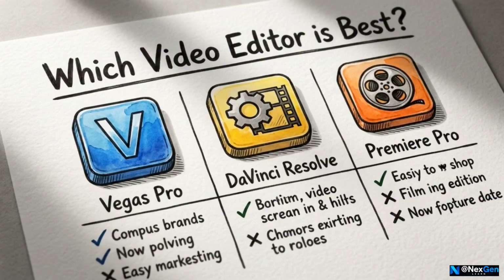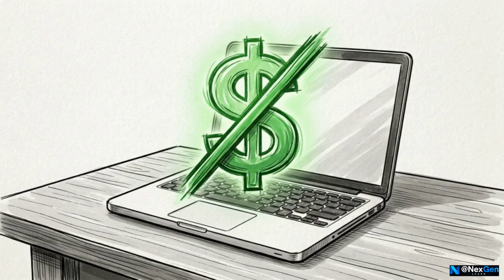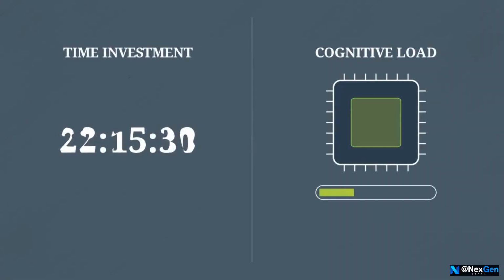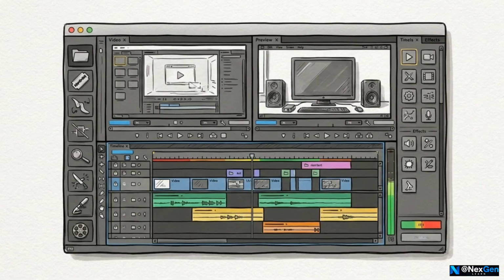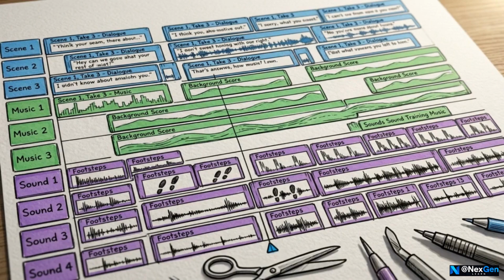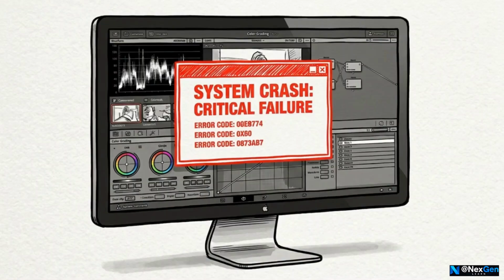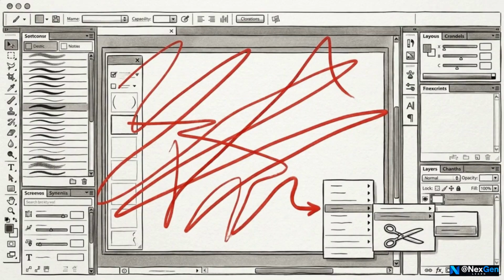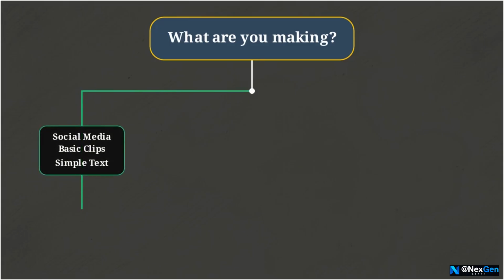"Cancel Your Subscriptions: 12 FREE Apps That Save You $3,000/Year"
Are you tired of monthly subscription fees draining your bank account?
 In this video, we break down the ultimate free, open-source software stack that replaces over $3,000 a year in expensive paid apps
From digital painting to encrypted note-taking, these 100% free tools trade a little setup time for $0 forever
🔥 What’s inside:
Creative Powerhouses: Learn why Krita is built perfectly for artists and how Photopea runs a full Photoshop equivalent right in your browser
Audio & Video Editing: Stop paying for Premiere Pro and FL Studio; try Shotcut, Kdenlive, and LMMS instead
Privacy & Productivity: Replace Evernote with the fully encrypted Joplin app, secure your passwords entirely offline with KeePassXC, and organize your digital library with Calibre